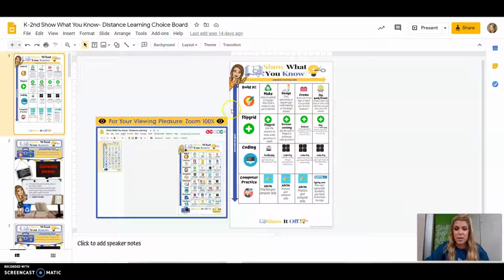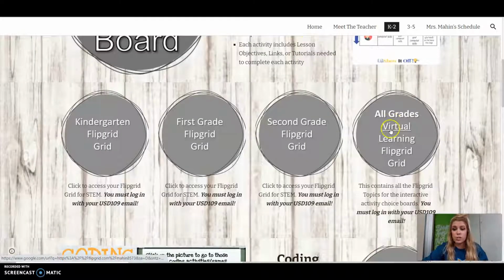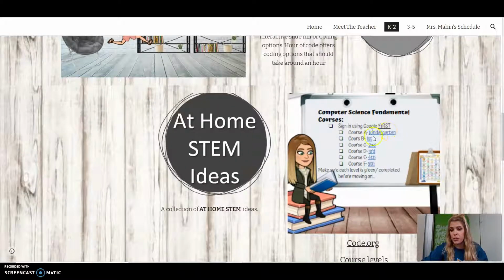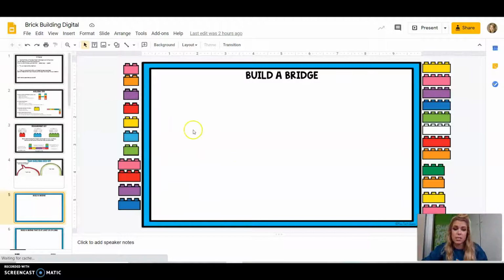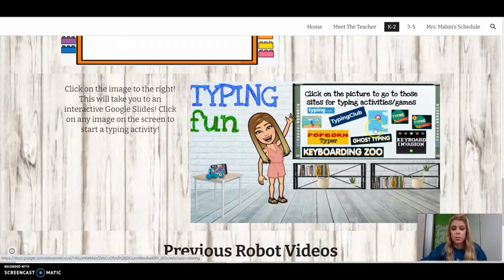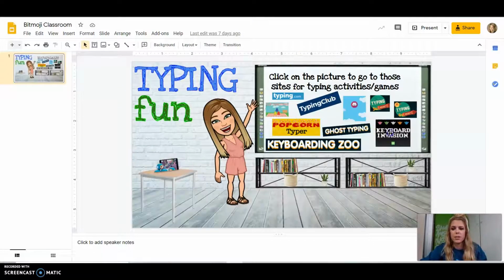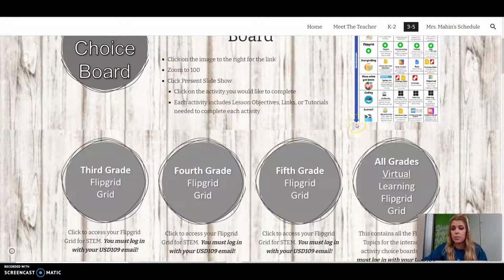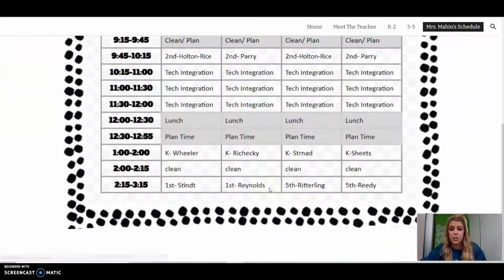STEM Site Tutorial